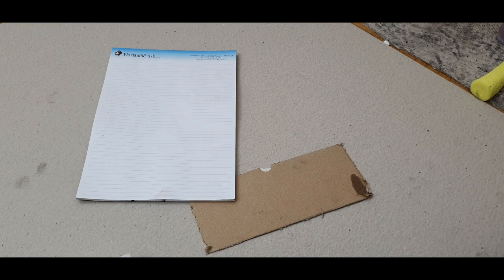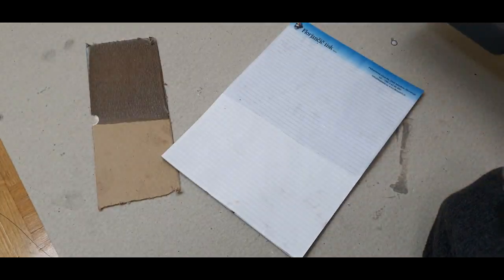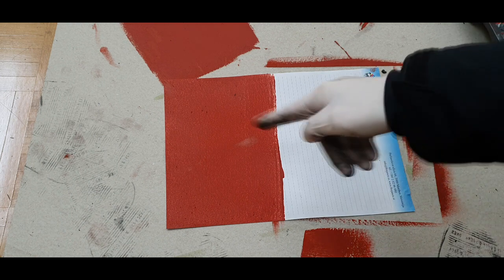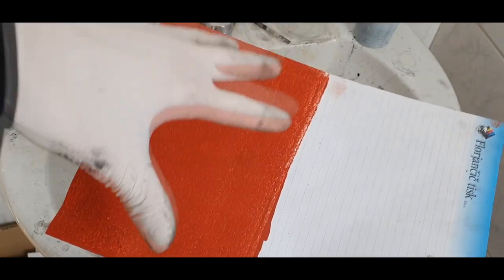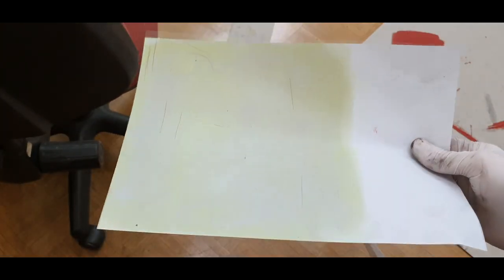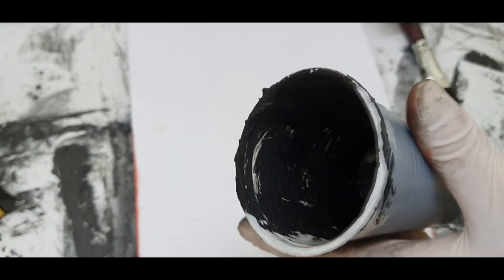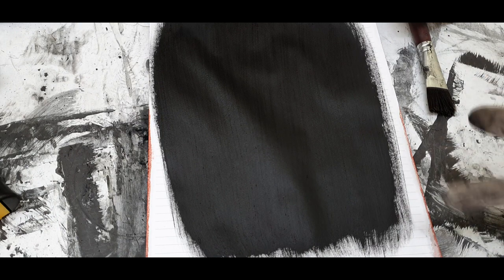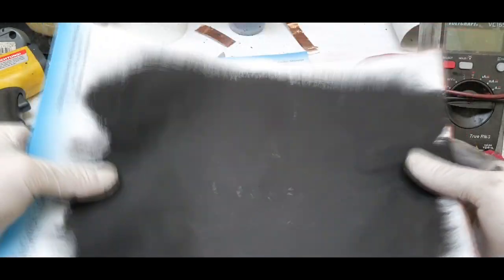Hydrophobic coating concept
I was "offline for some time and in basic I need to start with some video project. This project was easy for me to make at this time. In this video I make a demo of my new hydrophobic coating which is work in progress and a sampler of water based conductive ink.

or